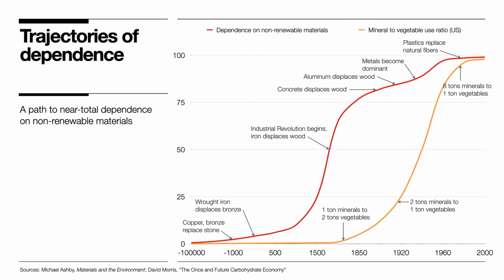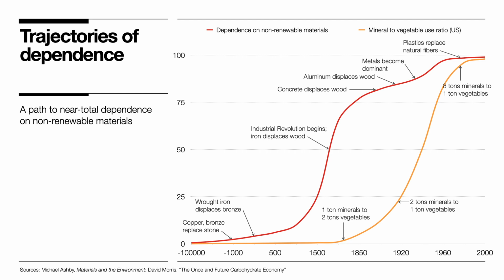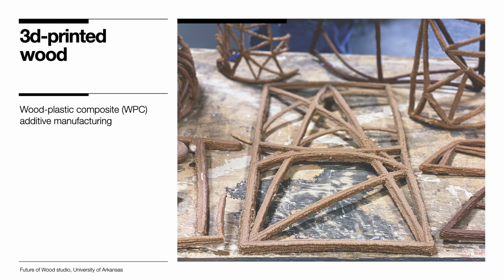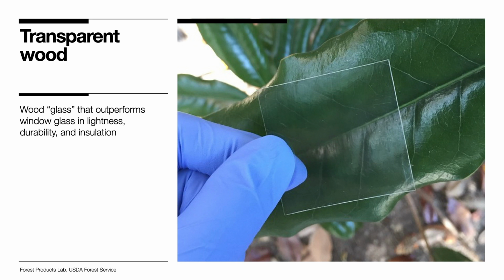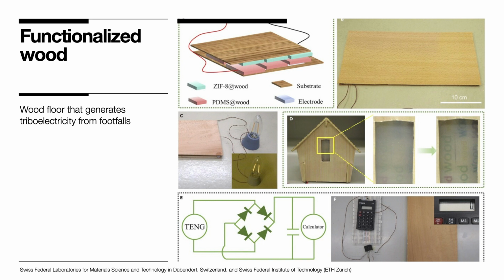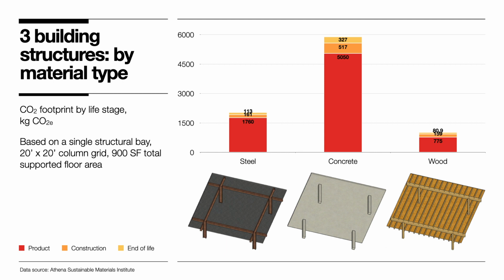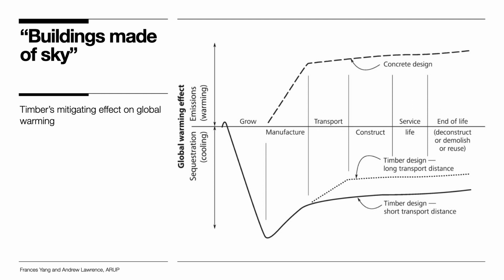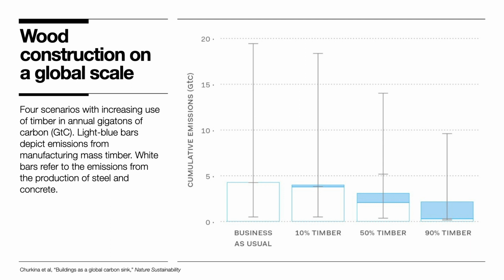The future of wood in the built environment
Wood and engineered wood products as a building material are trending globally. Changes in legislation have opened new possibilities for wooden buildings. Being a material that is flexible to work with, wood has also gained a strong reputation as the go-to material when one wants to build in a way that emphasizes a small carbon footprint, and in a sustainable way.

Blaine Brownell is Professor and Director of the School of Architecture at the University of North Carolina at Charlotte, and an architect and researcher of emergent materials and applications. A former Fulbright scholar to Japan, he has authored eight books on advanced and sustainable materials for architecture and design. His work has been published in over 70 architecture, design, science, and news journals.

This is a recording from Raute RxEvent LVL which was held on November 18, 2021.